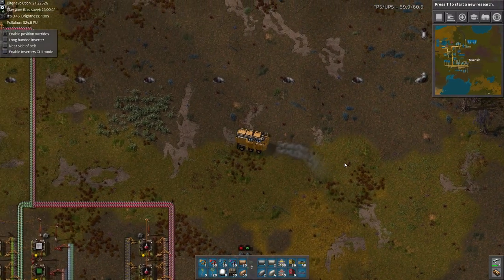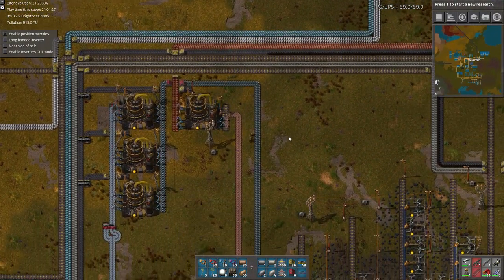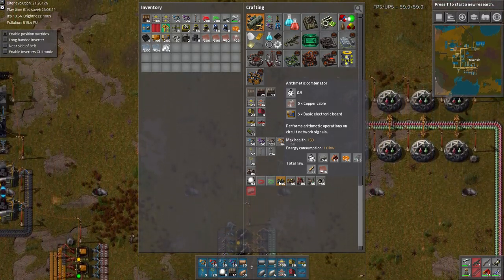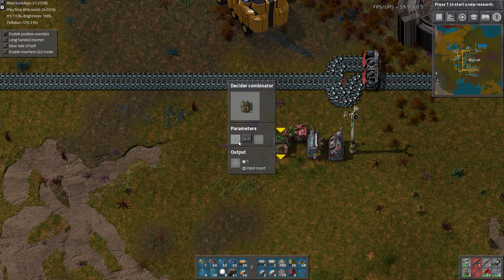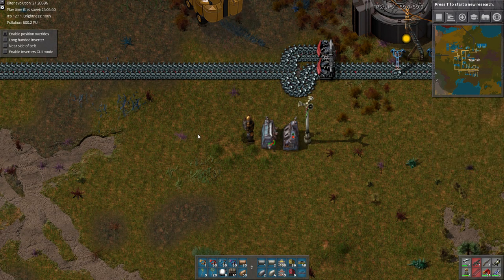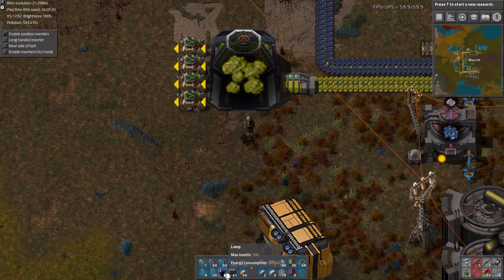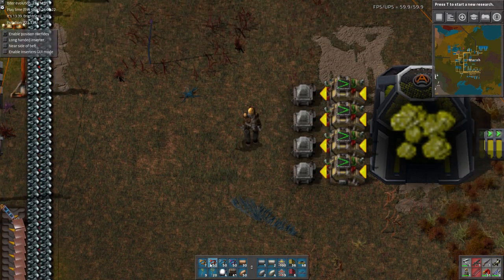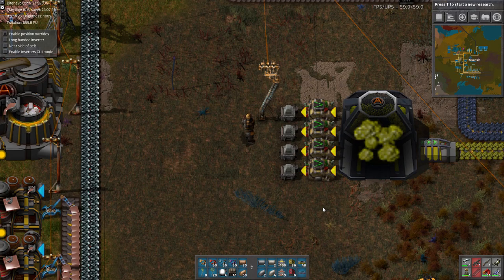[Factorio] Angels & Bobs Ep 56: Level Indicator With Circuit Network (Tutorial/Walkthrough)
Our use of the circuit network is pretty basic at this point, but we can do something a little fancy by making an easy to read level indicator for our storage buildings.